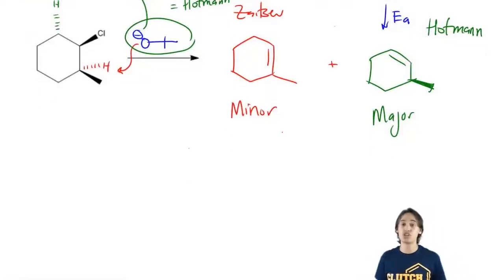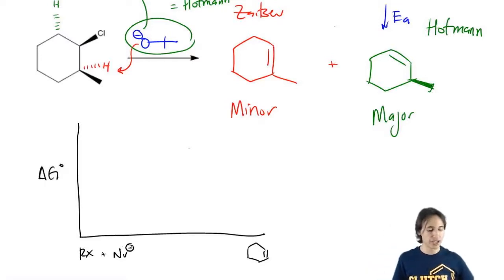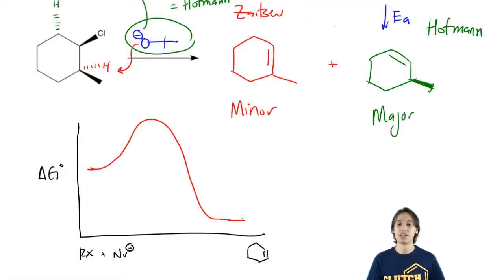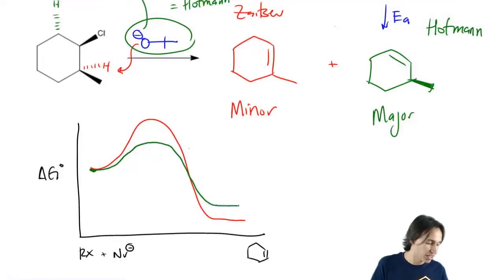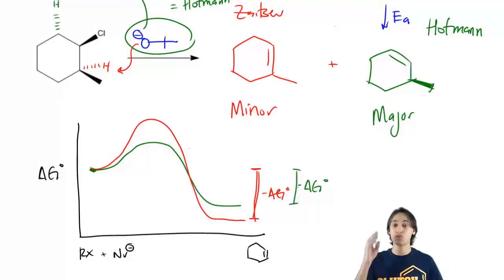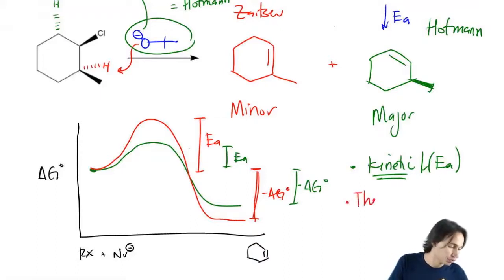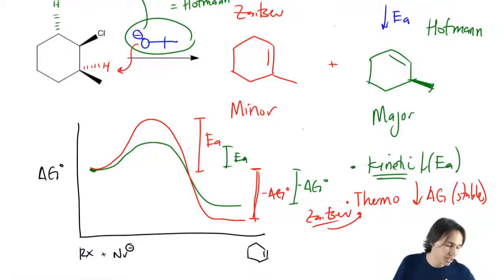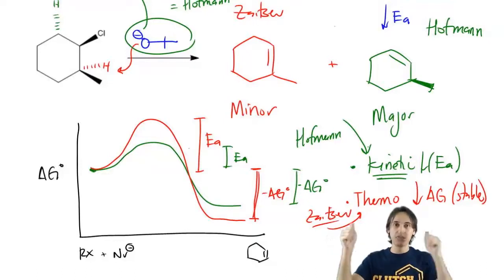Using a Free Energy Diagram to explain thermodynamic vs. kinetic products